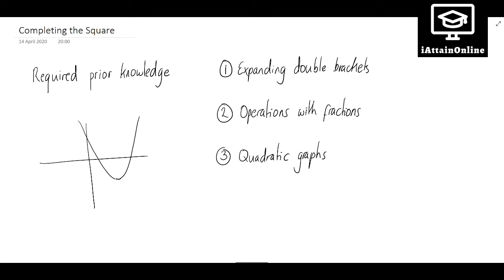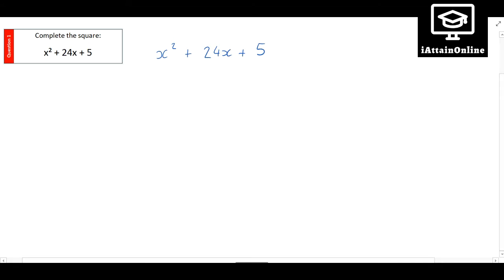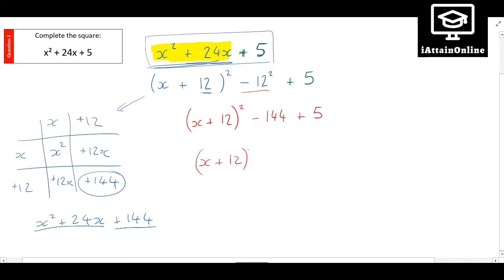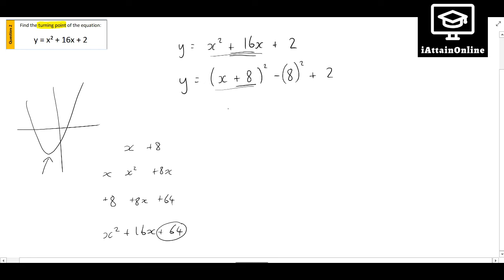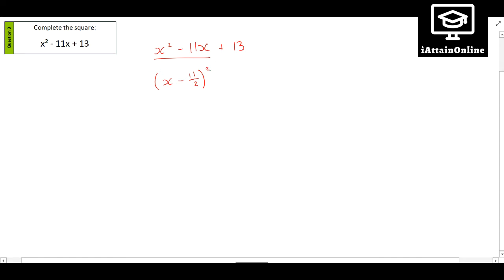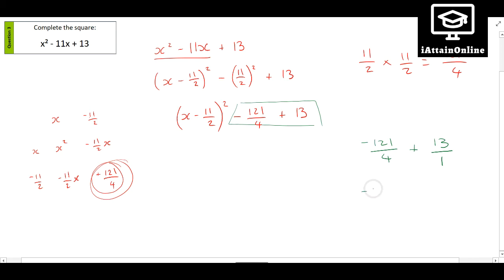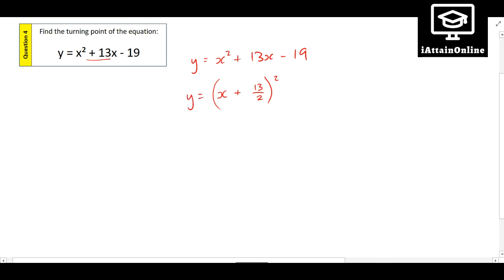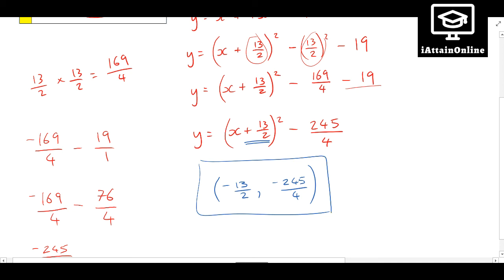Completing the Square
A video tutorial on completing the square and using it to find the turning point of a quadratic graph.